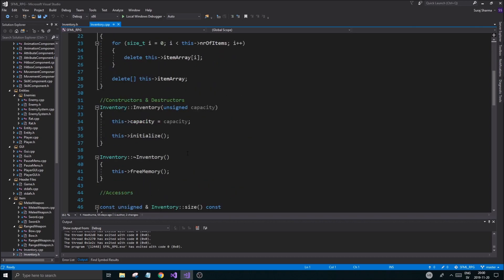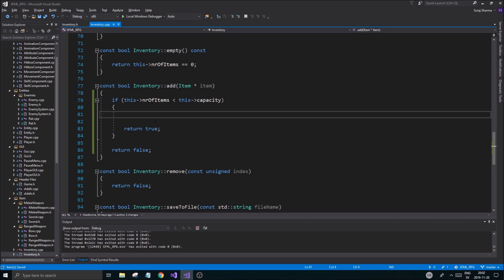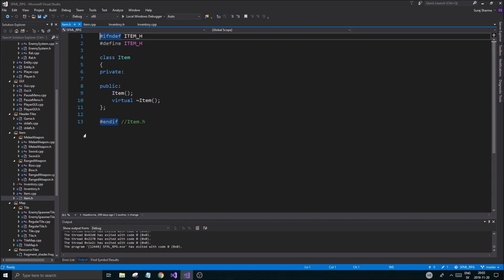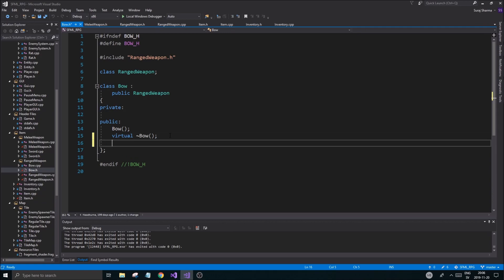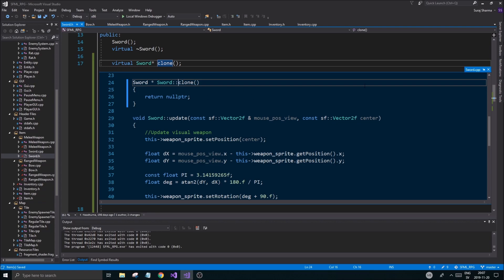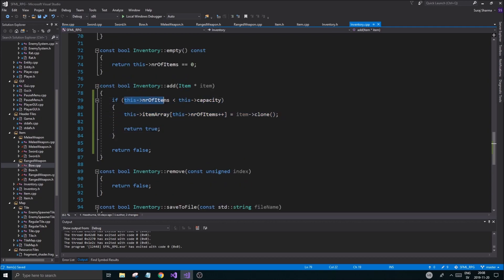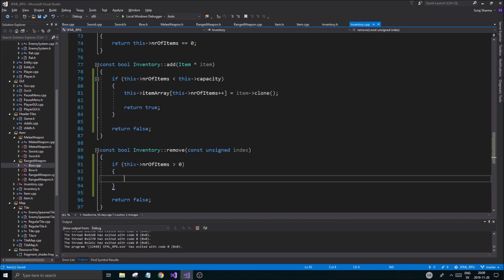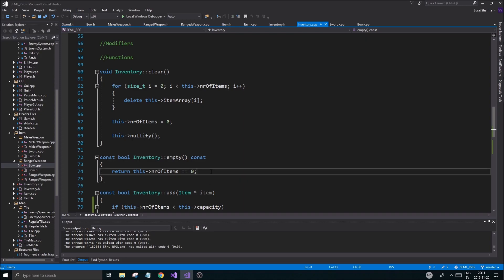C++ & SFML | Open World RPG [ 147 ] | Juicing up the Item classes + Inventory!